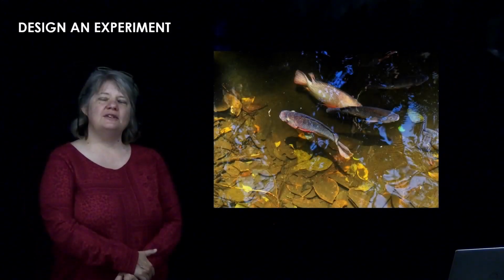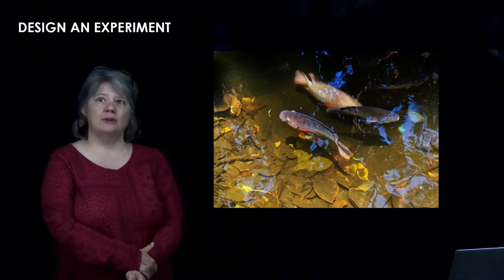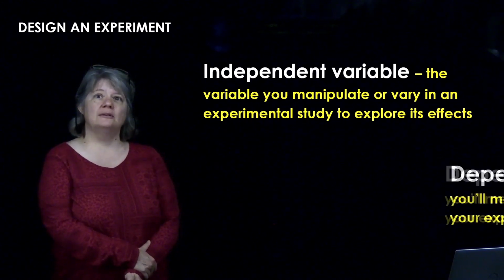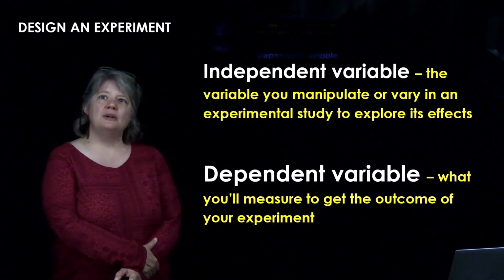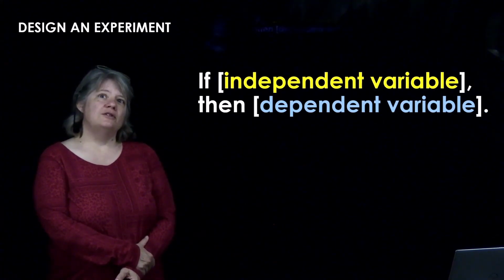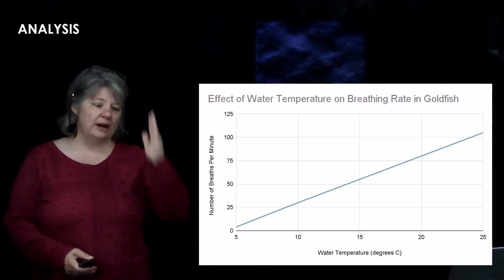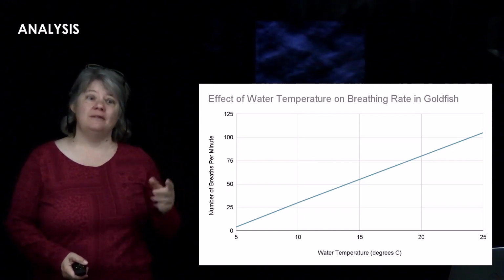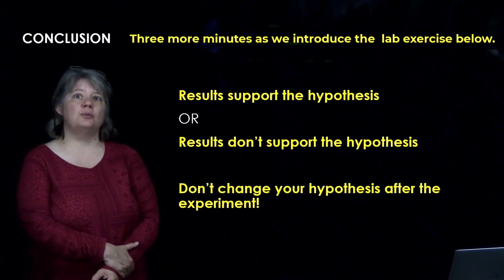BIO 111 Labs: 01.03 Labs Intro / Alka-Seltzer Demo